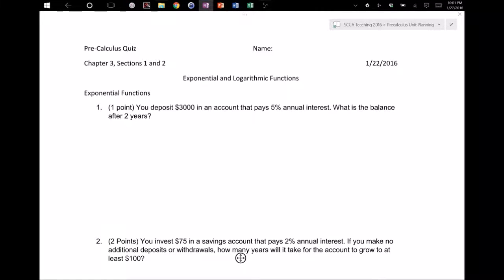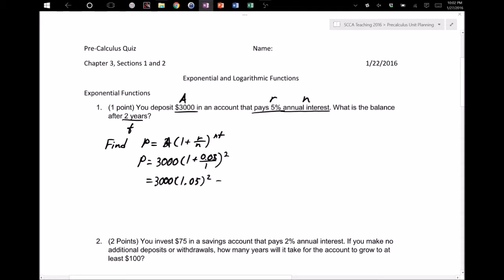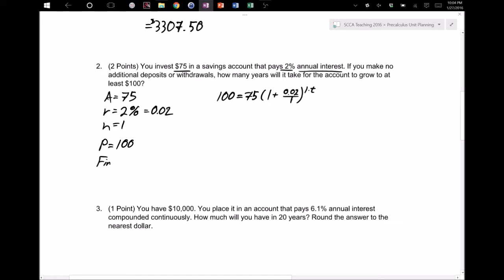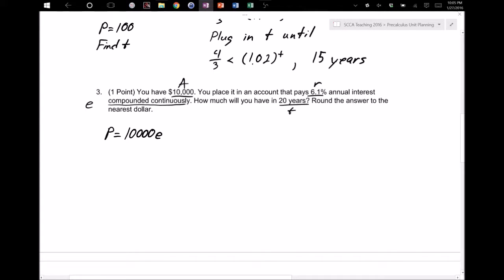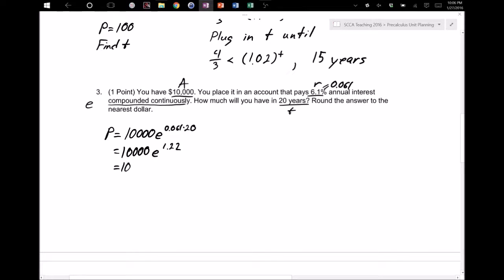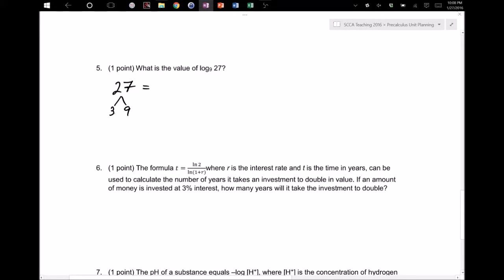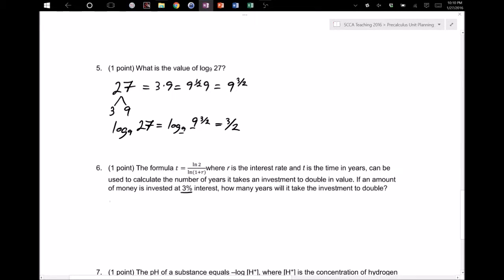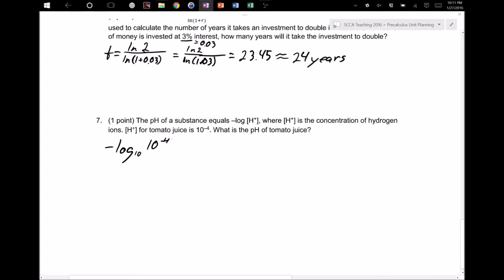Precalculus Ch 3 Sections 1 & 2 Quiz Solutions